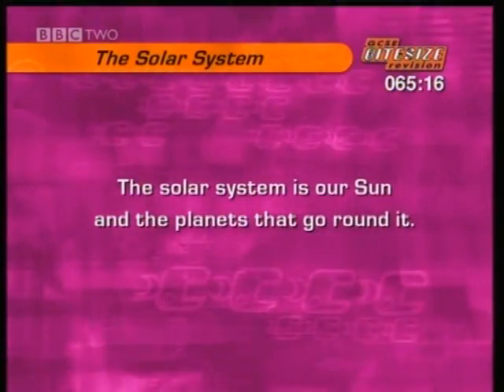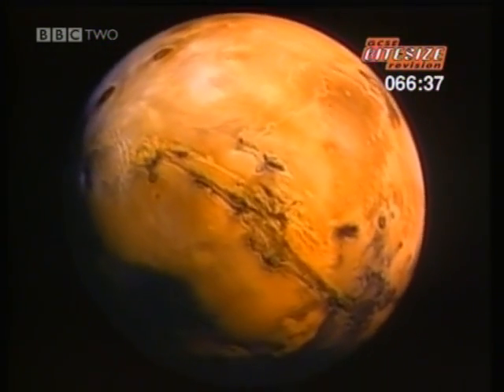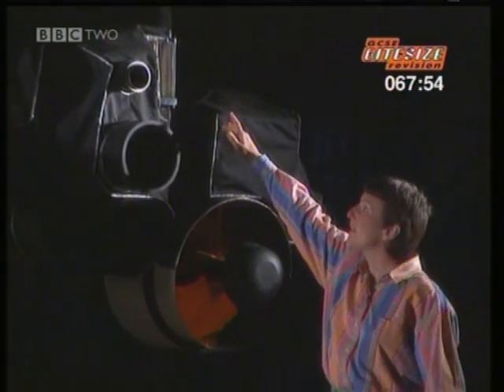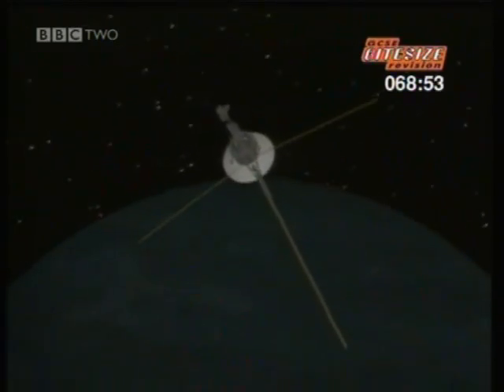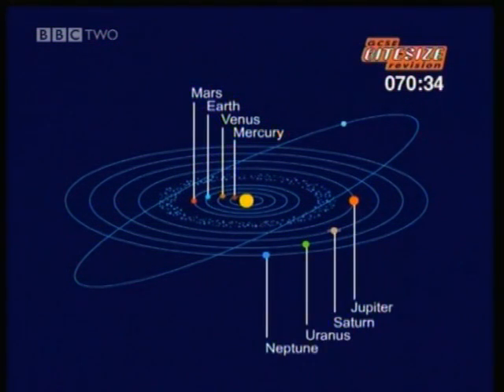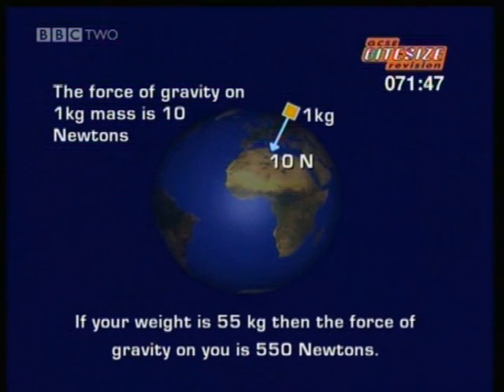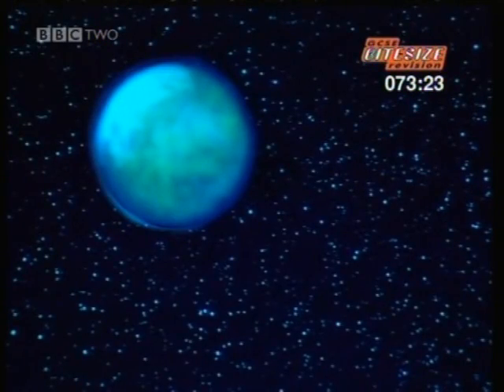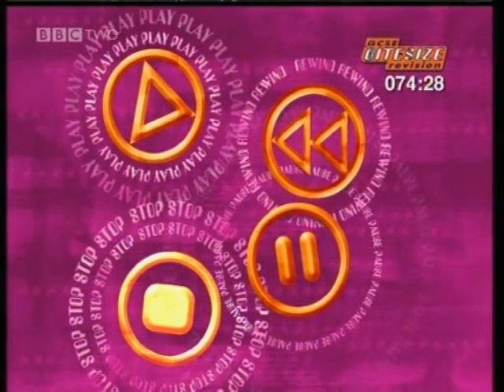GCSE BBC Science Bitesize - Earth and Beyond